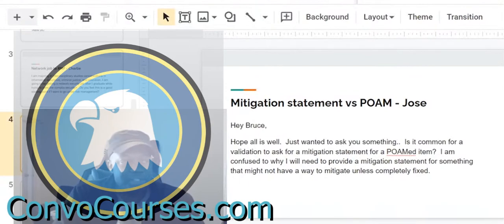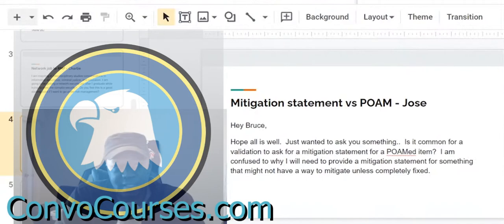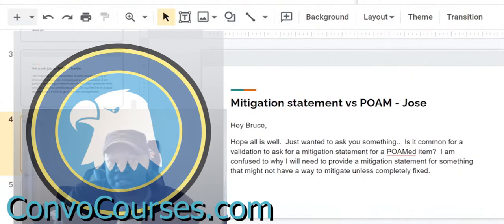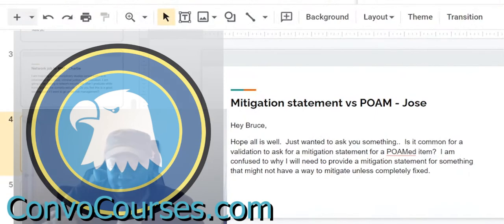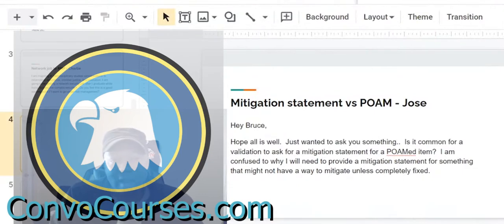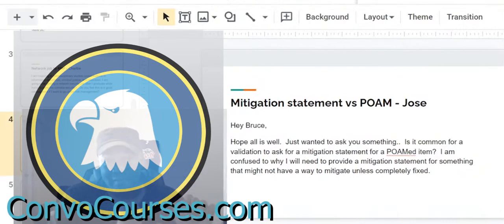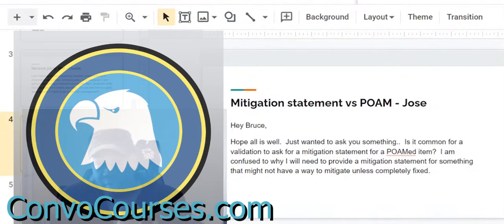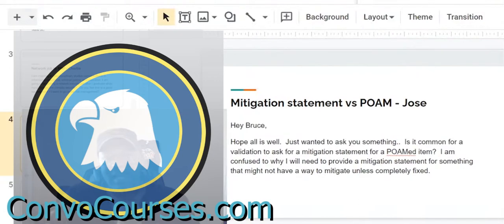POAM vs Implementation Statement